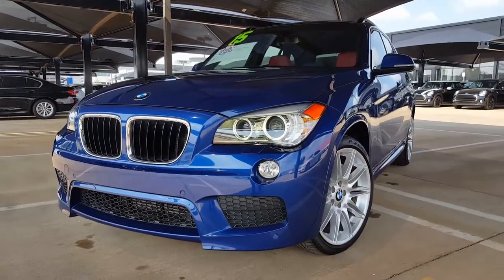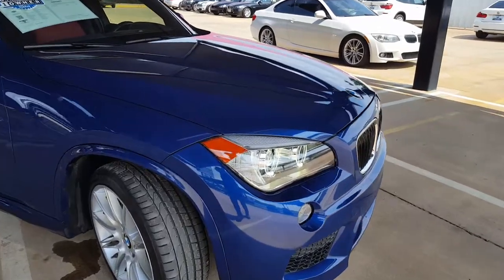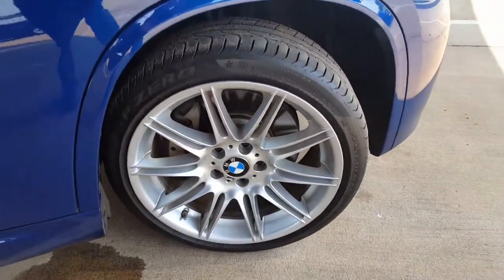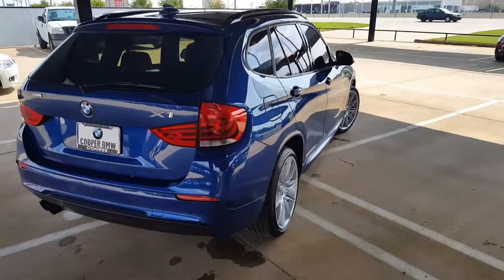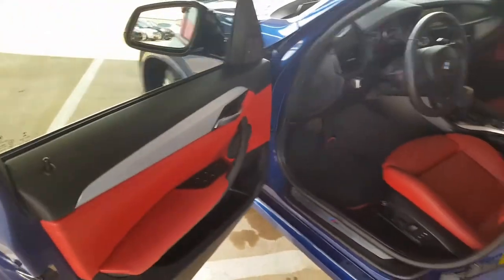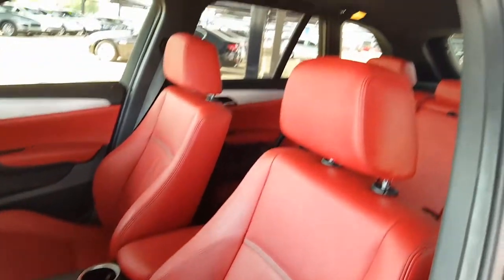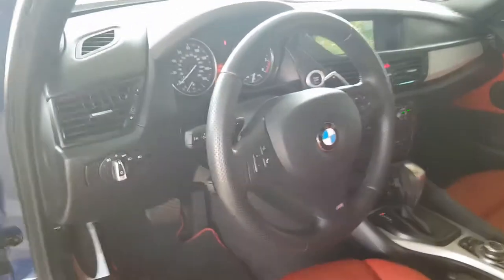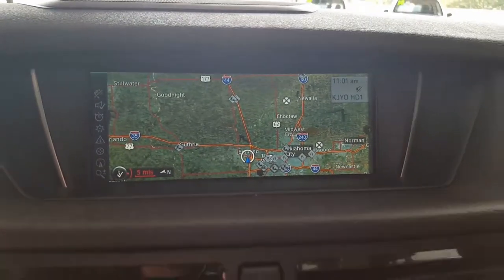Your 2015 BMW X1 35i